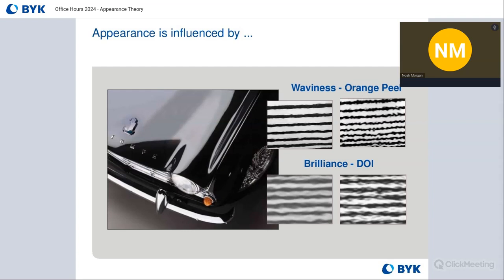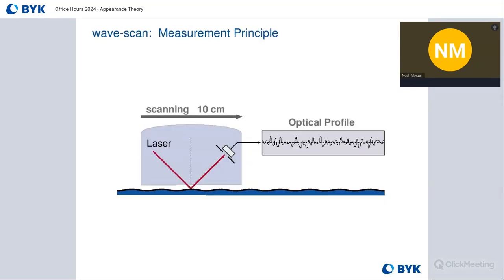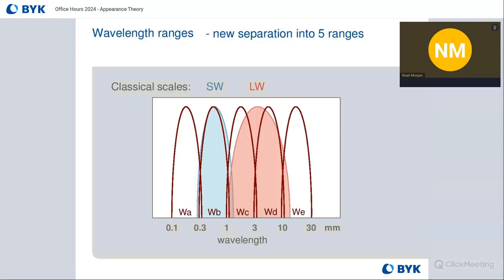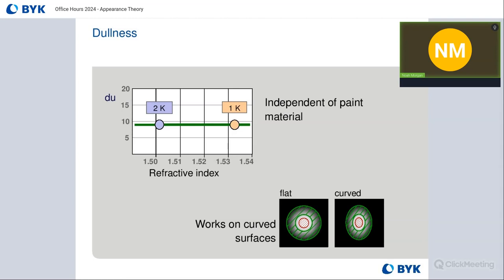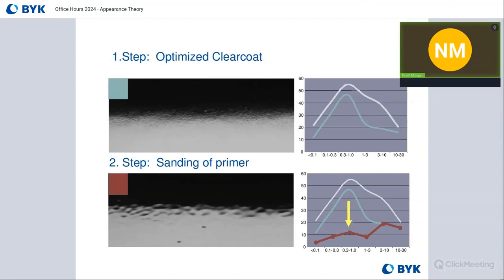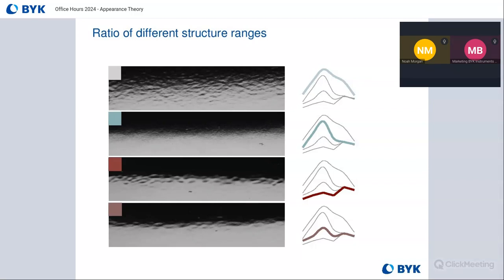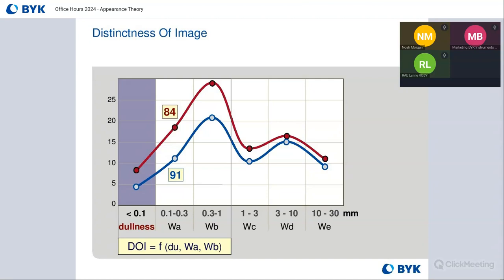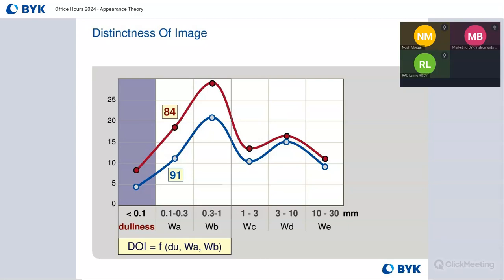2024 03 13 Office Hours 2024 - Appearance Theory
Summary

Appearance theory and visual perception. 0:04

Noah Morgan explains Appearance theory, including WaveScan and its measurements.

Orange peel effect on surfaces caused by wavy highlights and shadows, perceived as waviness.

Observing distance affects what we see, with short waves visible at close distances and long waves visible at farther distances.

Measuring surface texture using wave skin analysis. 5:54

Wave scanner measures visual effects on surfaces by rolling laser across and detecting reflected light intensity point by point.

Speaker 1 explains how shortwave and longwave data correlates to visual perception, highlighting issues with using only these scales.

Speaker 1 highlights the need for more detailed structure sizes in optical profiling, with new scales introduced to provide higher resolution and increased measurement range.

Measuring surface quality using WaveScan. 12:13

Analyzing audio transcript reveals insights on surface structure, dullness, and contrast reduction.

Speaker 1 explains how the WaveScan instrument measures dullness by analyzing the reflected image of a green LED light on a surface.

The advantages of darkness measurement include independence from refractive index and ability to measure on curved surfaces, as opposed to gloss measurement which is affected by refractive index and cannot measure on curved surfaces.

Analyzing audio transcript reveals importance of balancing short and long wave structures for optimal visual appearance.

Optimizing car paint finish using wave analysis. 20:04

Noah explains how to improve the appearance of a car's paint job by optimizing the clear coat application and using a primer.

The visual perception of the car changes dramatically depending on which area of the structure spectrum changes.

Noah explains how to use WaveScan to analyze and improve the appearance of a panel, using actual samples to create a structure spectrum curve and compare visual maintenance and DOI to the waves in instruments.

More detail, explaining that the pictures are taken with lights running across the panel on the ceiling, and the measurement is generated from the same panel to create the curve.

Measuring surface appearance using wave analysis. 26:18

Speakers discuss separating long wave into WC and WD to gain more detailed information, with different factors affecting each category.

Speaker 1 discusses the use of WaveScan for surface appearance measurement, with Speaker 3 asking about ISO standards and Speaker 2 mentioning customer requests for specific equations.

Expert recommends using whole structure spectrum to improve appearance in absence of standardized measurement.

Measuring glass and DOI in optical metrology. 34:09

WaveScan equipment includes dullness calculation since 2000, important for fine structures.

Speaker 2 emphasizes the importance of fine-tuning a material to get the best results (37:05).

Speaker 3 mentions upcoming webinars and office hours, and invites viewers to sign up and ask questions (38:17).